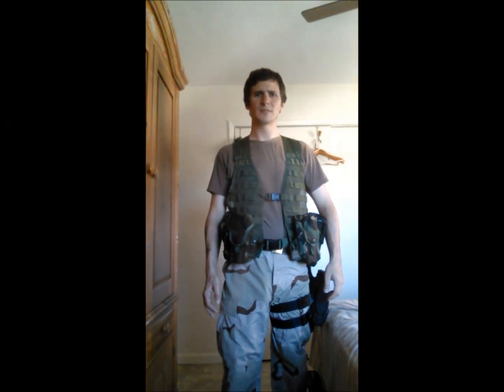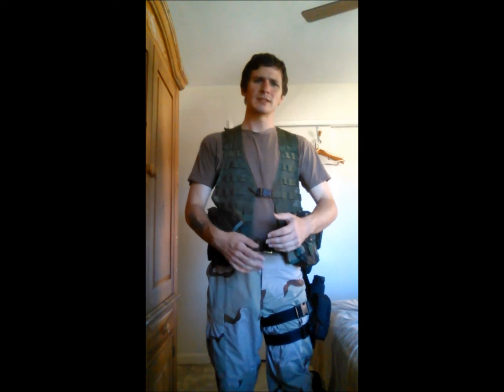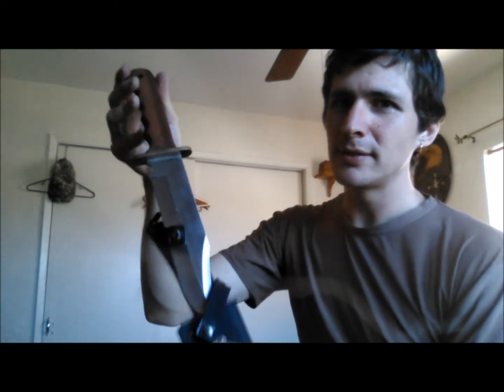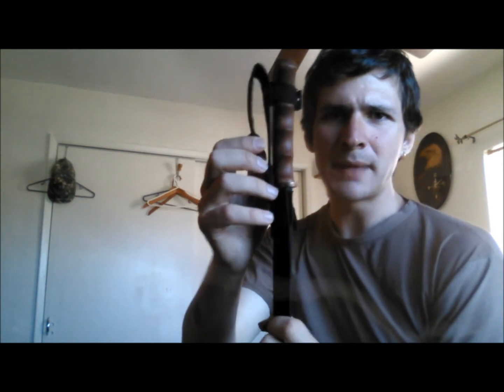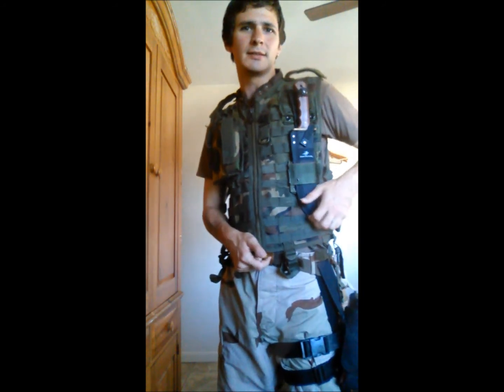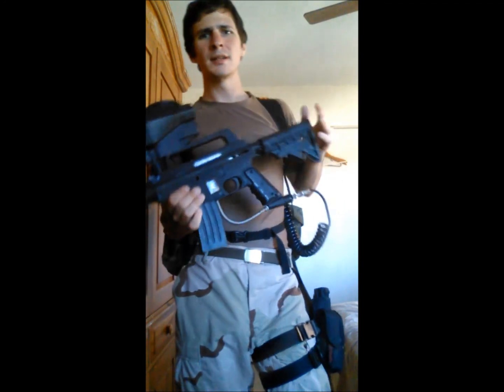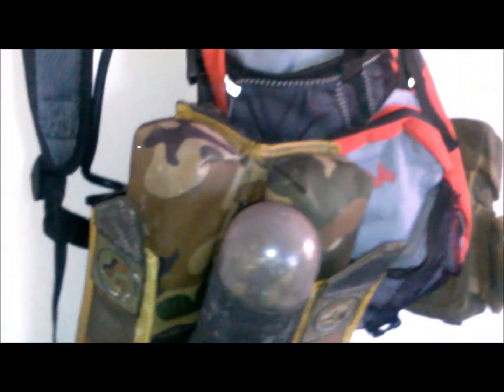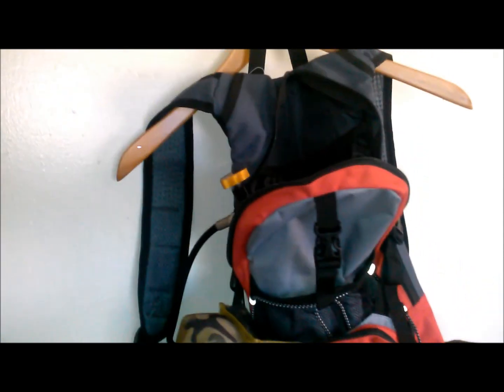More Improvised Gear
I was bored and figured out in a flash of genius how to do a few new items. This is to show how to improvise gear for use in paintball. One segment showing how to make a knife sheath modular is intended for preppers, military, and hunters.